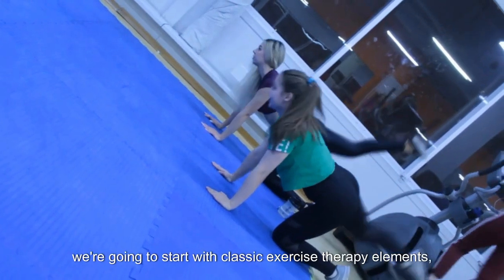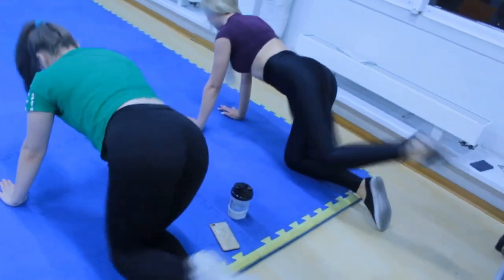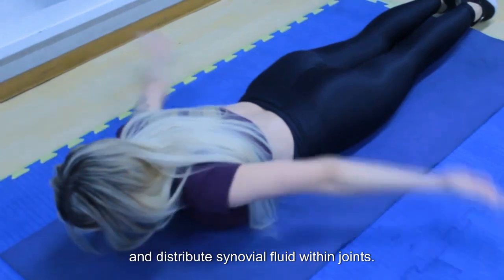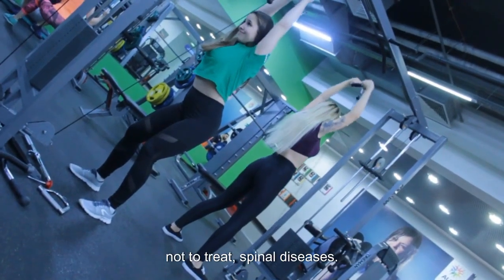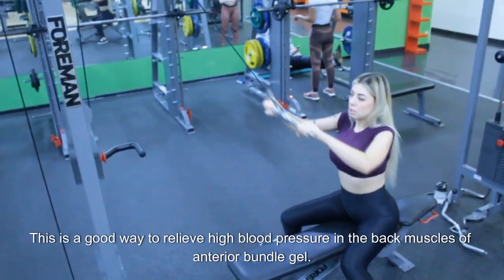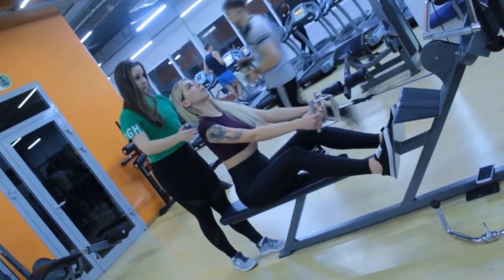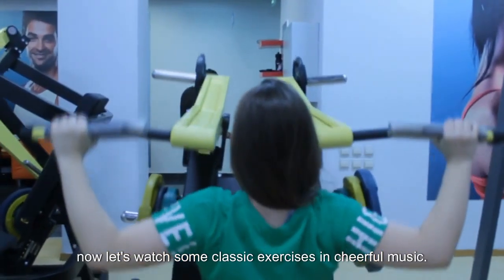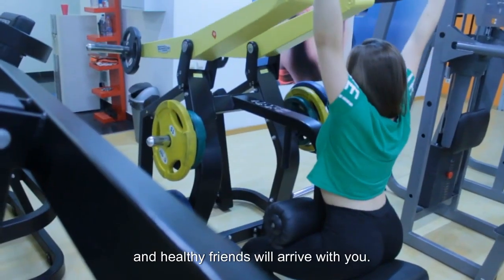Back and Buttocks Workout (healthy butt and back)